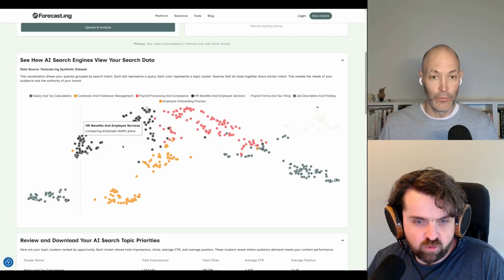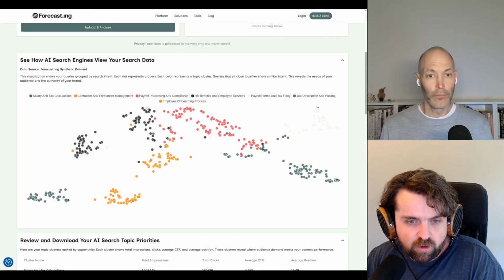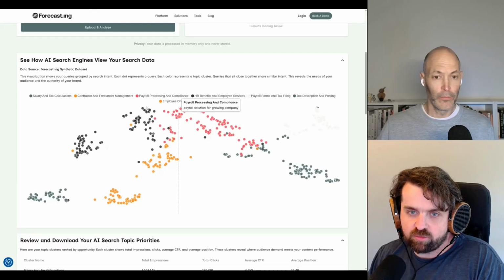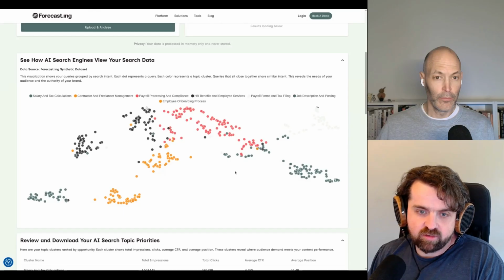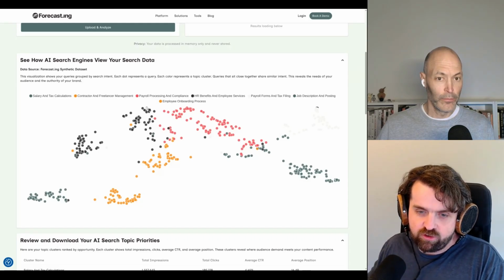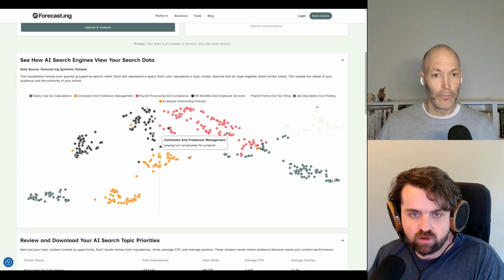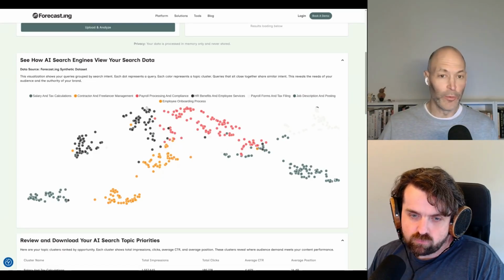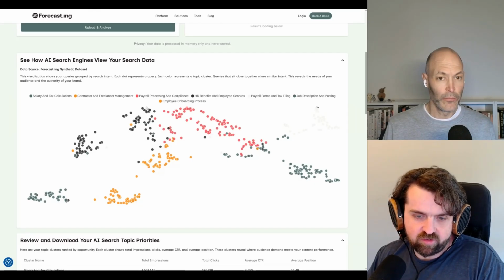How Keyword Intent Improves SEO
How does understanding keyword intent actually improve your SEO results? In this clip, Robin Tully walks through a live visualization of Google Search Console queries clustered by semantic meaning -- showing how vector embeddings group queries into actionable topics that keyword tools miss.

You'll see:
- How GSC queries like "drug testing requirements for hiring" and "legal requirements for job postings" cluster together despite sharing zero words
- How vector embeddings reduce high-dimensional meaning into a 2D visualization of intent-based topic groups
- Why grouping keywords by frequency or exact word match produces lists you can't act on
- How aggregating impressions and clicks by embedded meaning reveals which parent topics drive real demand

This clip accompanies our full article: Can You Explain How Understanding Keyword Intent Can Improve My SEO Results?

forecast.ing is a content marketing research platform that helps content teams find, prioritize, and produce content using demand signals across search, social, news, competitors, and AI citations.

Analyze your GSC query data for free using our Query2Vector tool